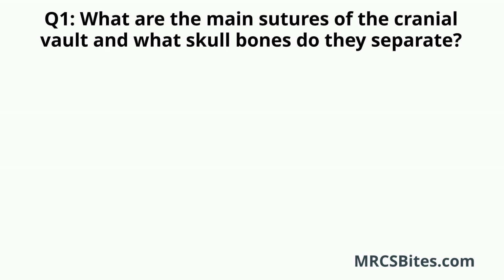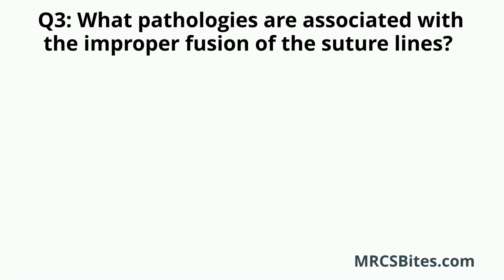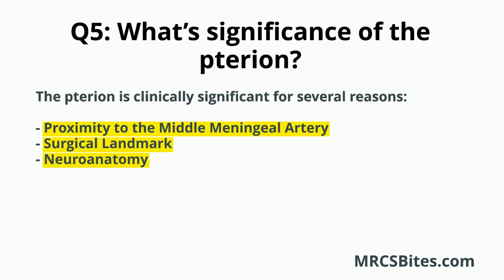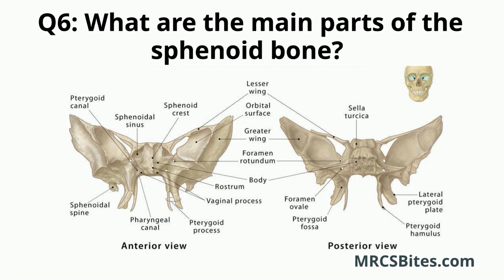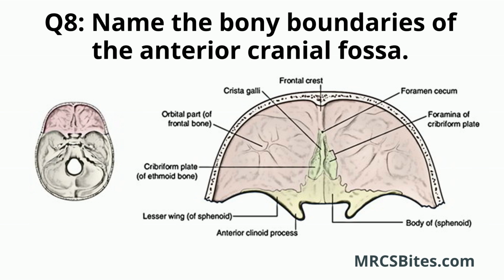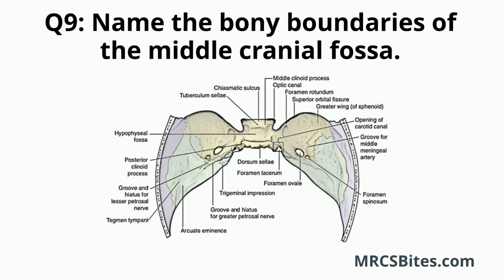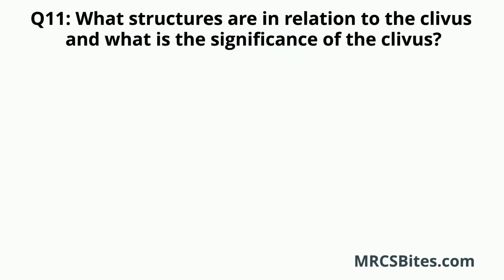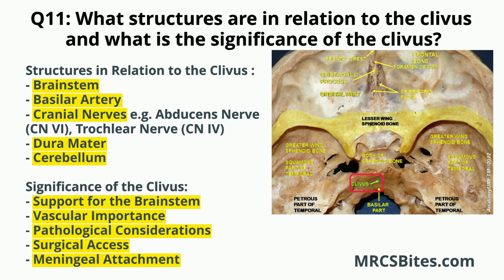MRCS Part B: Head and Face Anatomy & Pathology OSCE Station 1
Welcome to our comprehensive course preview for MRCS Part B! In this video, we dive into Station 1, focusing on Head and Face Anatomy & Pathology. Join us as we explore essential anatomical landmarks, common pathologies, and practical examination techniques that will help you excel in your OSCEs.

🔍 What You’ll Learn:

Key anatomical structures of the head and face
Common pathological conditions and their implications
Tips for effective clinical examination and assessment
Whether you’re a surgical trainee or preparing for your MRCS exams, this preview will give you valuable insights and resources to enhance your studies.

📚 Resources:

Check out our full course for in-depth lessons and practice scenarios.
Let's get ready to ace your MRCS Part B together!